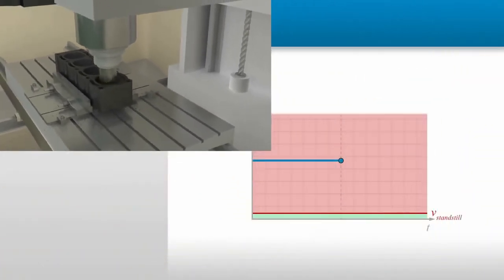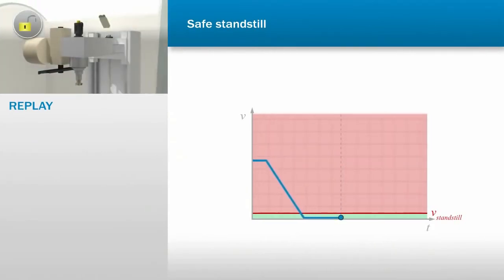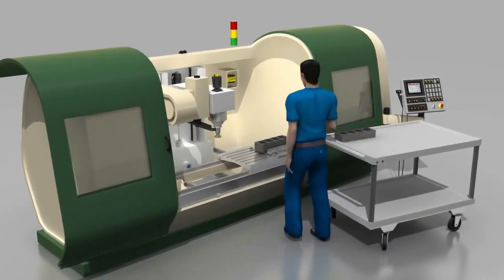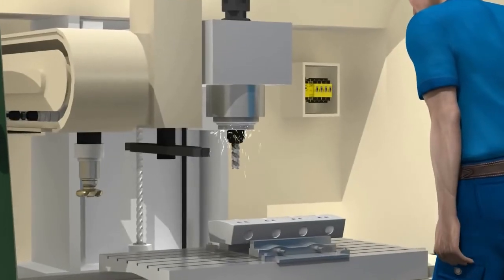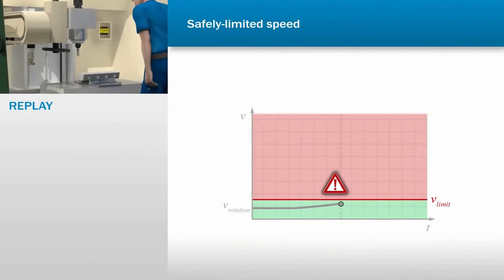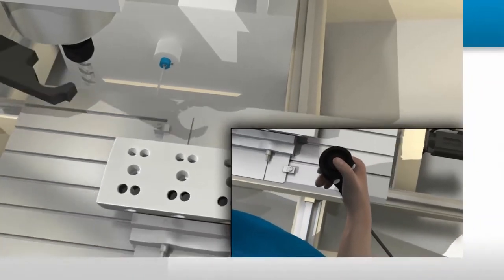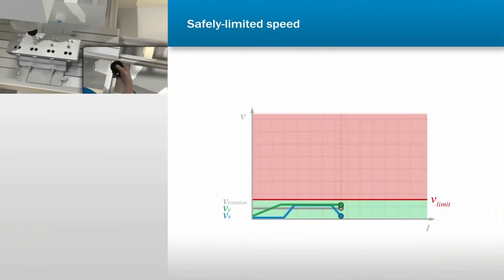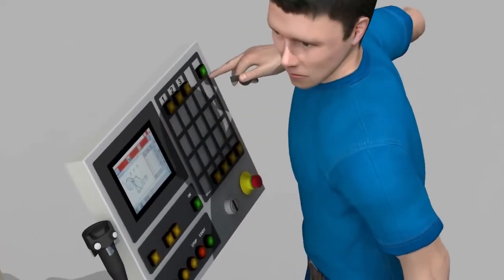MONITORING MUTLI-AXIS MACHINES WITH DRIVE MONITOR FROM SICK